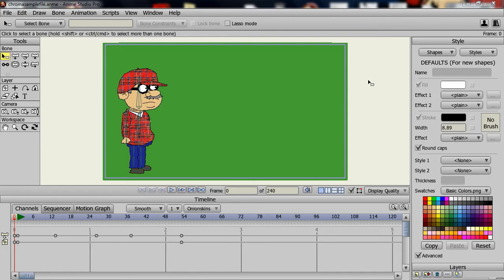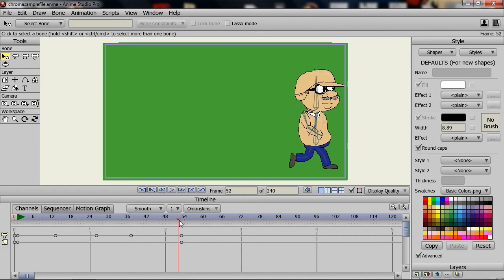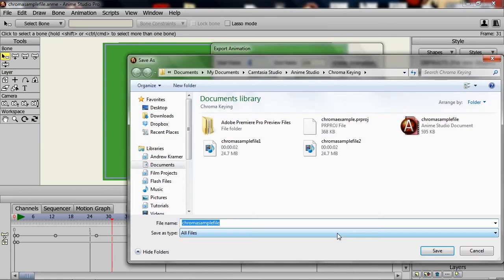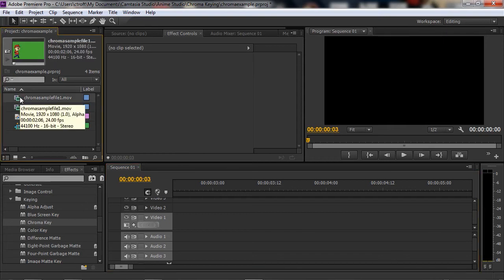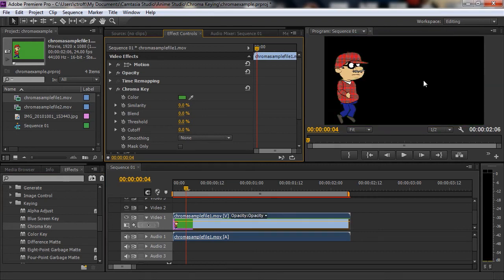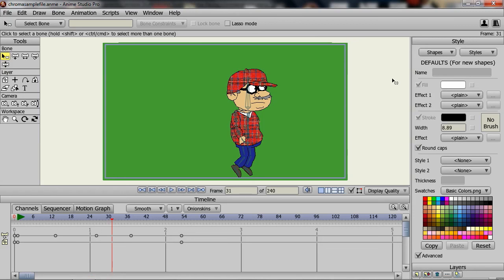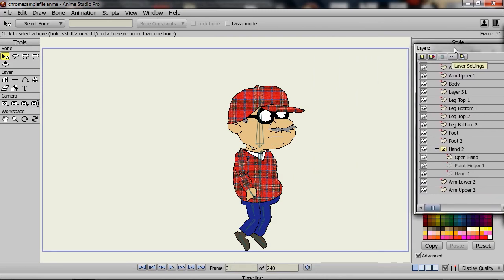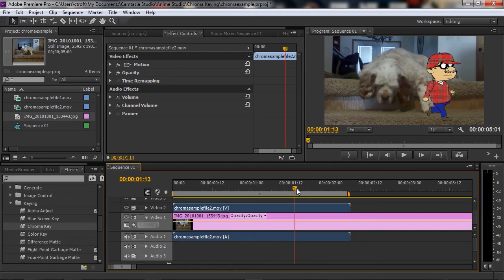How to Chroma Key Anime Studio Cartoons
Sometimes you may want to take your animations to the next level by applying post-production effects using a piece of video editing software.  In this lesson, we explore how to export and chroma key footage with Anime Studio and Adobe Premiere.